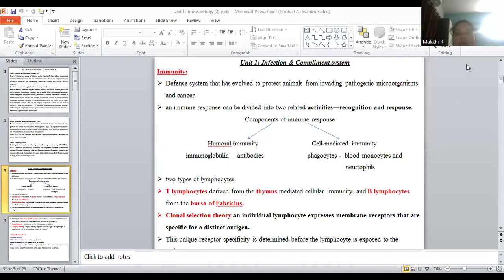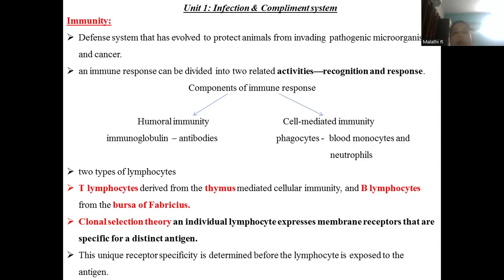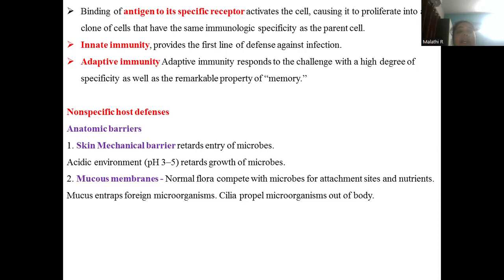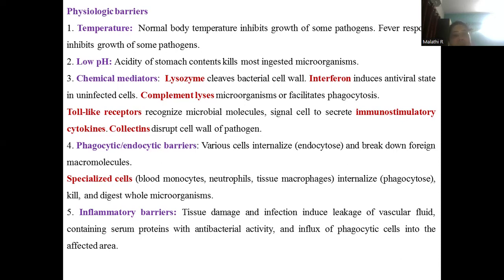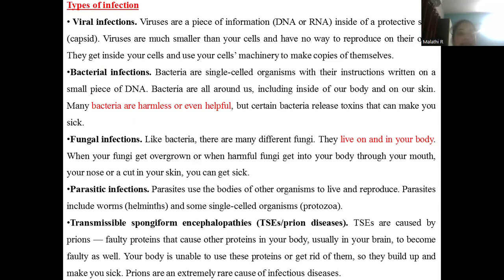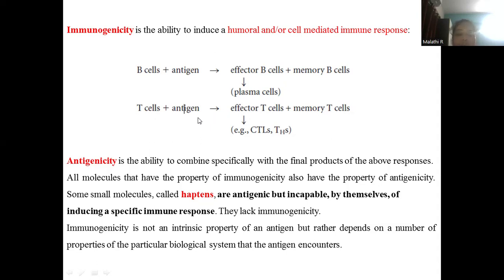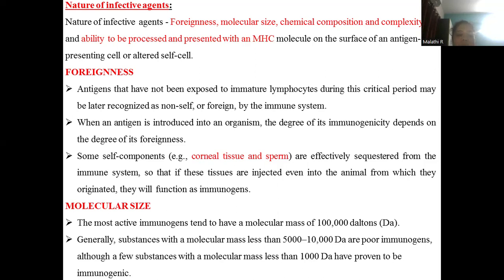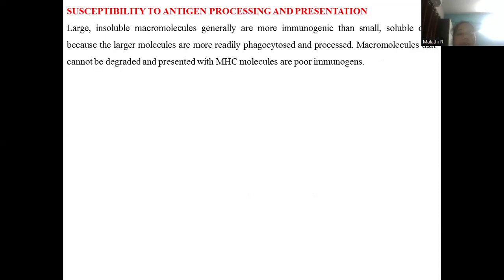Introduction to Immunology : Basic Concepts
This video presentation deals with the basic concepts in immunology and its role.